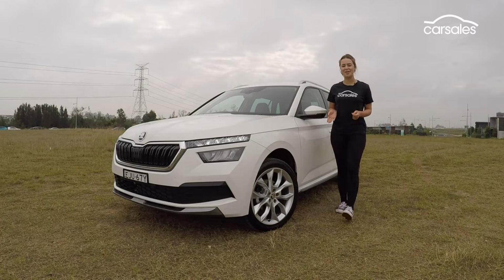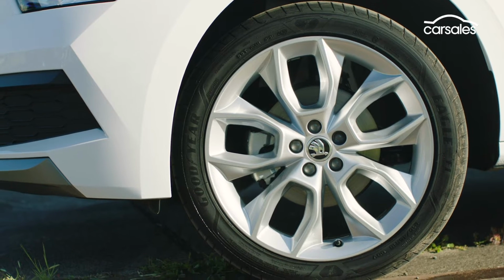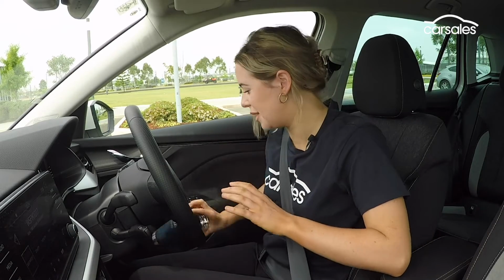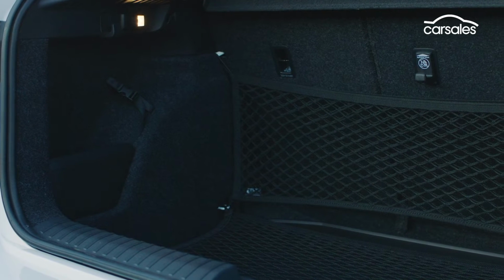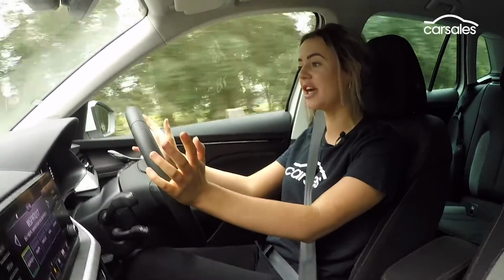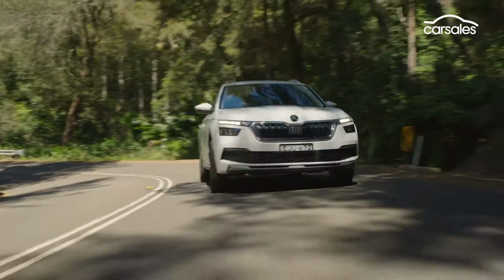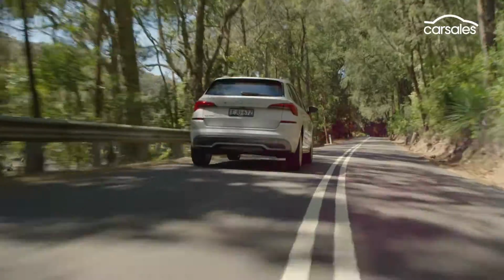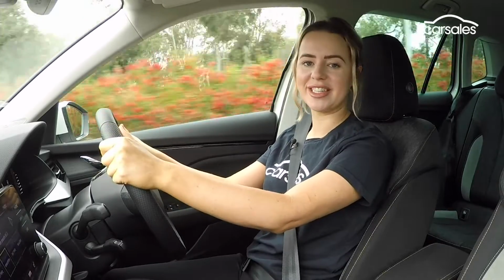Skoda KAMIQ 2020 Small SUV Review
Brand-new Skoda Kamiq is fun, quirky, full of tech and has just landed in showrooms, ready to do battle in the ever-growing compact SUV segment.
Fast Forward
00:00 INTRO
00:55 INTERIOR
01:58 REAR SEATS & BOOT
02:34 ON ROAD
03:48 IN THE DRIVERS SEAT
04:50 SUMMARY

Czech made Skoda has landed its first small SUV in Australia, where the all-new Skoda Kamiq will do battle with popular models like the Mazda CX-3 and Nissan JUKE.

Positioned below the mid-size Skoda Karoq, the Kamiq is priced from $26,990 plus on-road costs and packed with standard safety and tech features, all wrapped in an unusual but eye-catching exterior.

Here we’re testing the Kamiq 85TSI with DSG automatic transmission, but there’s a more powerful, more expensive and even better equipped 110TSI version coming next month.